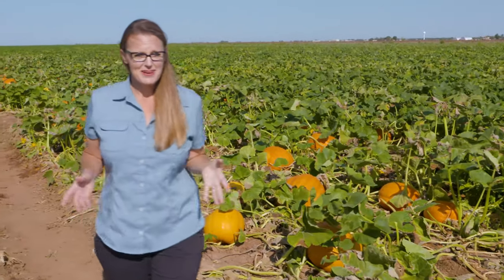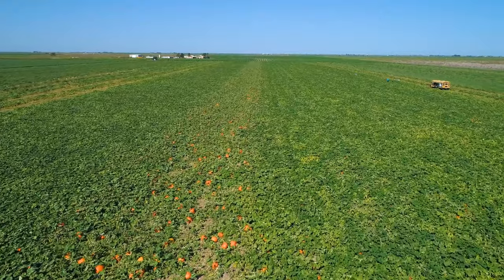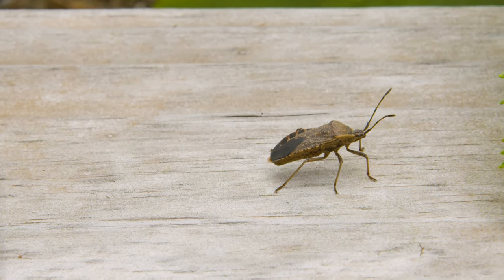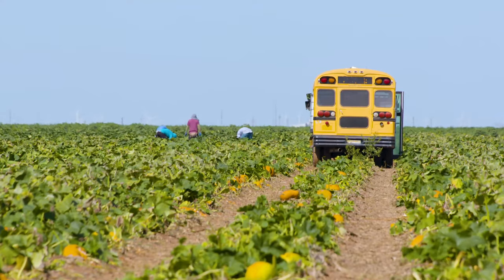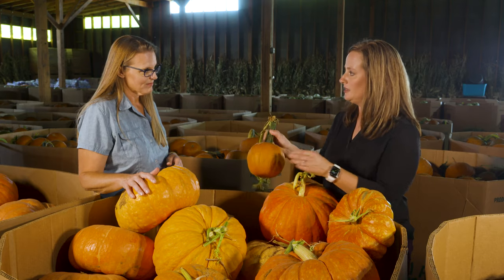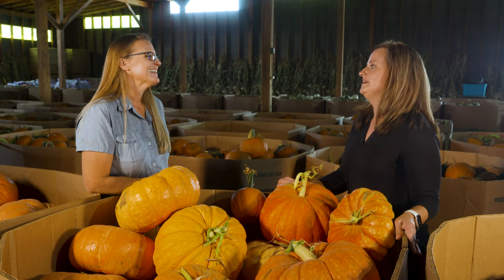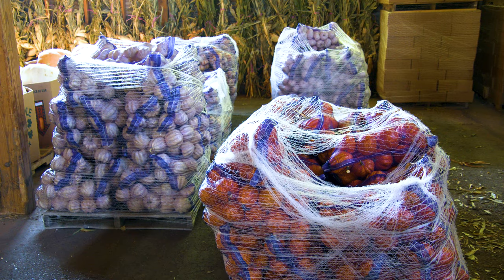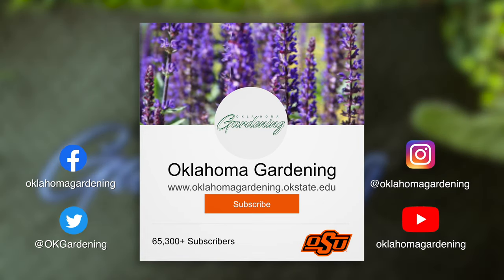Piled High Pumpkins at Pumpkin Pyle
We travel to the pumpkin capital Floydada, TX and talk with Lindsey Pyle about the pumpkin growing season and find out how pumpkins grown in Texas travel all the way up to The Botanic Garden at OSU every year for fall.

Questions?